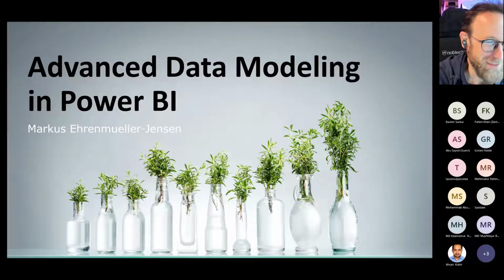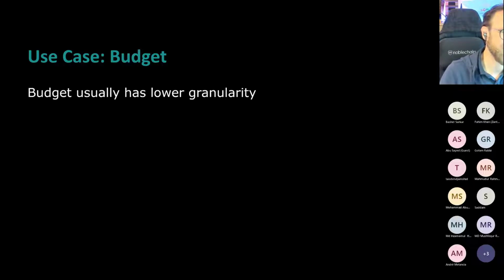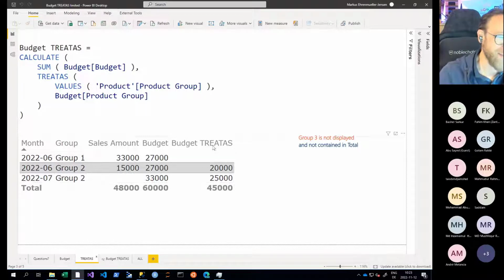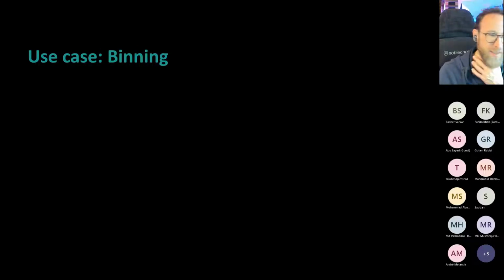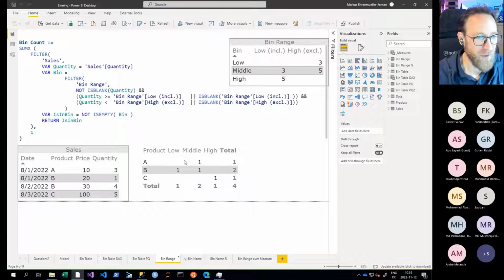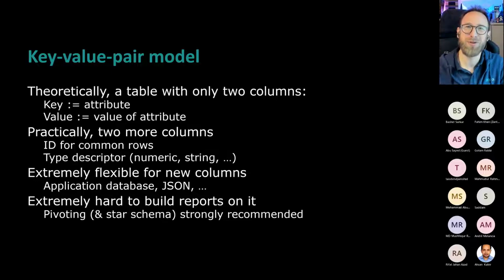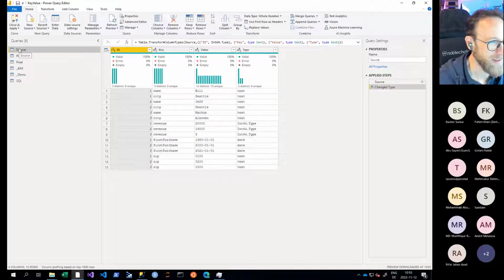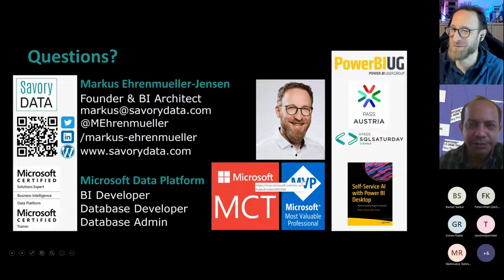Advanced Data Modelling in Power BI/AAS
SQL Saturday 2022(#1039) Dhaka,Bangladesh
Speaker: Markus Ehrenmueller-Jensen